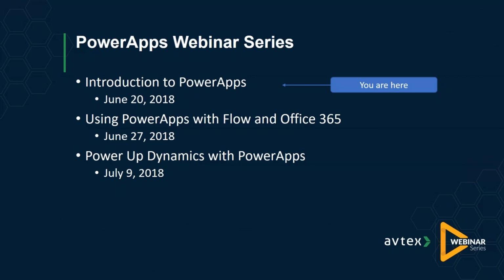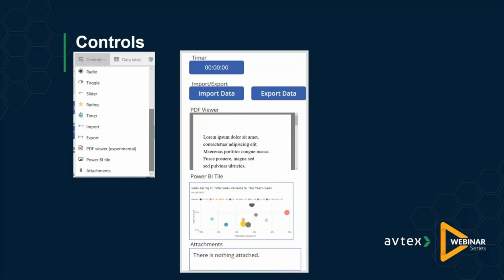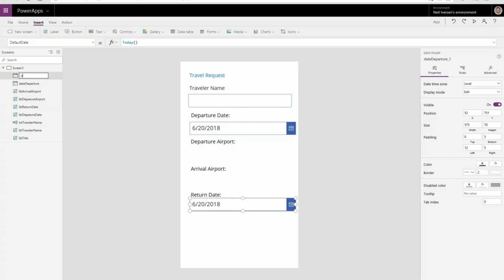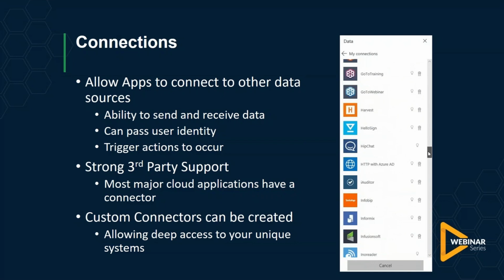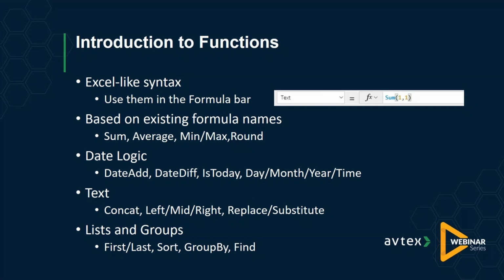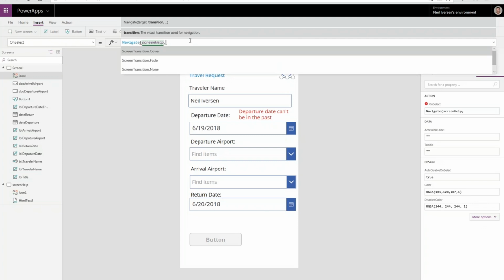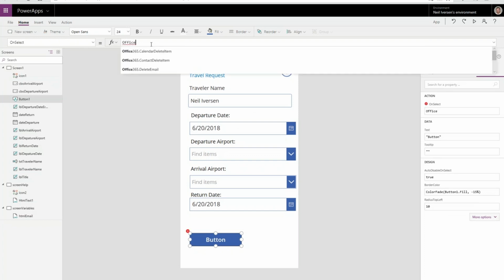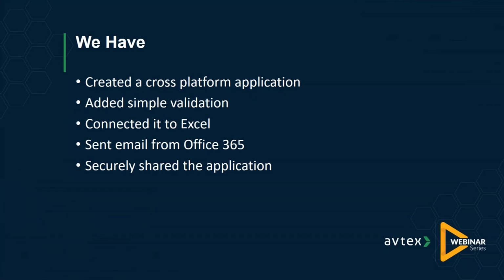Introduction to PowerApps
TTEC Digital is a global leader in customer experience orchestration, combining technology and empathy at the point of conversation. With decades of innovation experience across the world’s leading contact center technology platforms — plus in-house expertise in CX strategy, data and analytics, AI and more — TTEC Digital delivers an unmatched skillset for organizations looking to forge deeper customer relationships and drive better business outcomes.